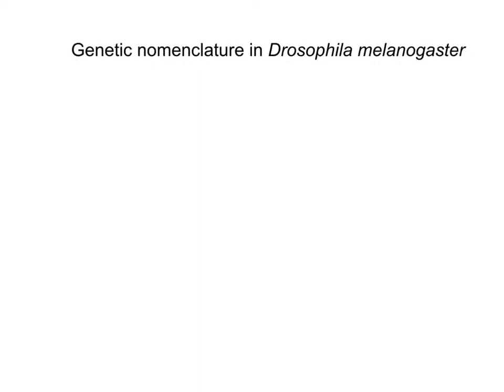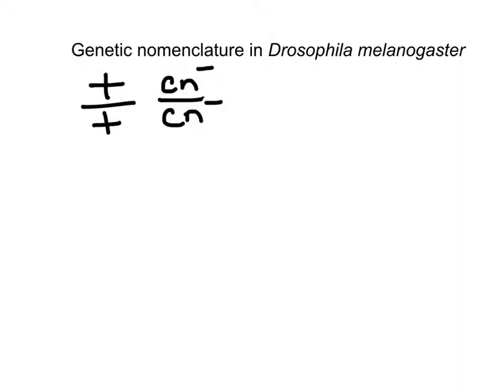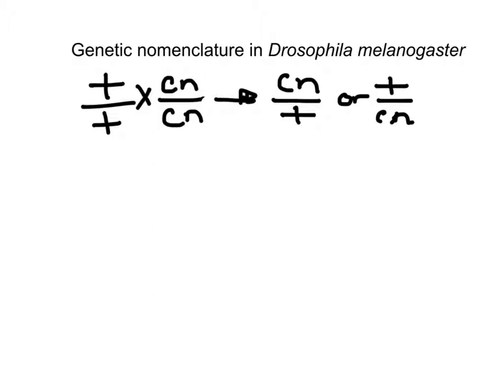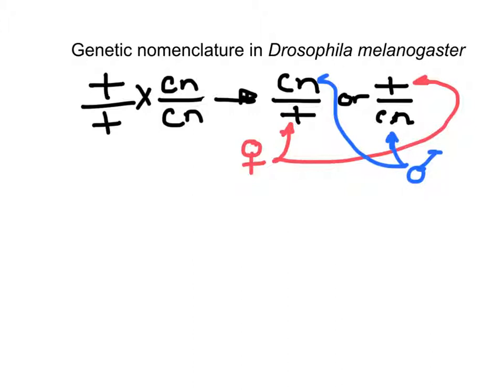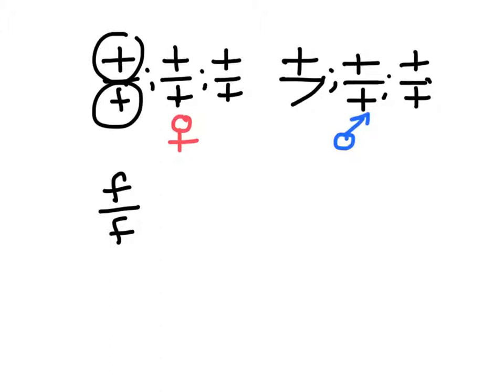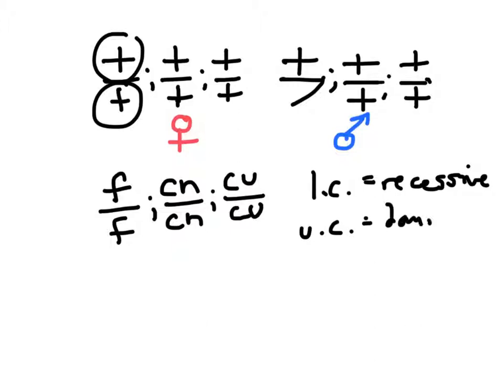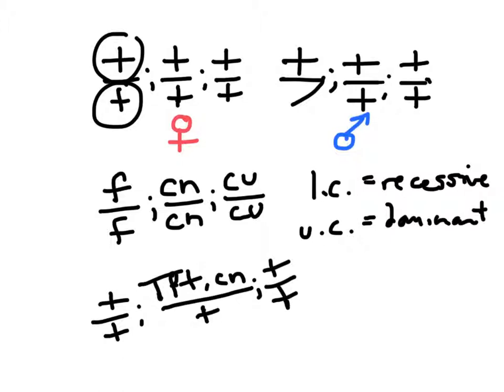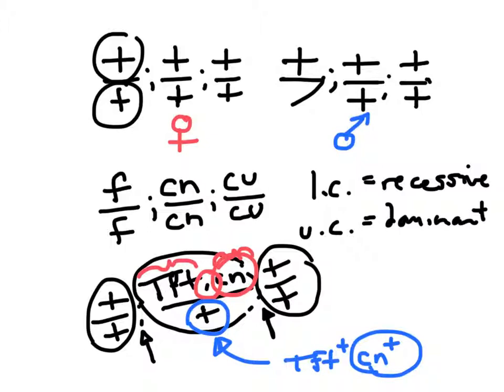fly nomenclature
formatting conventions for describing Drosophila genetics